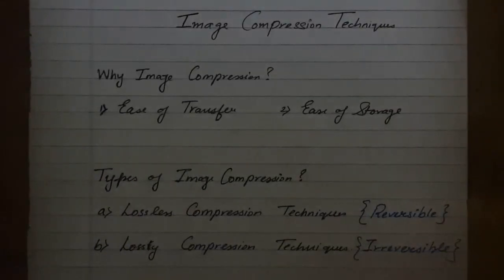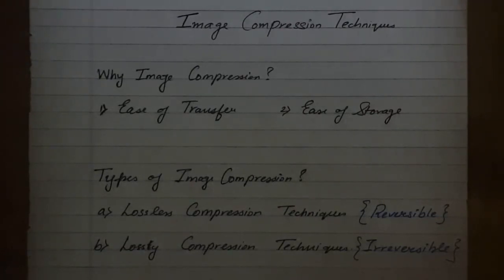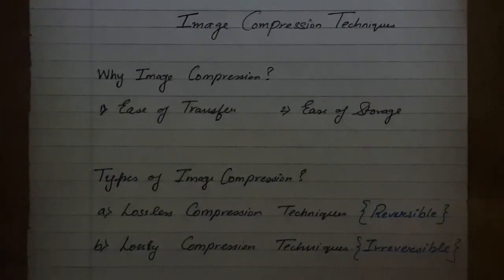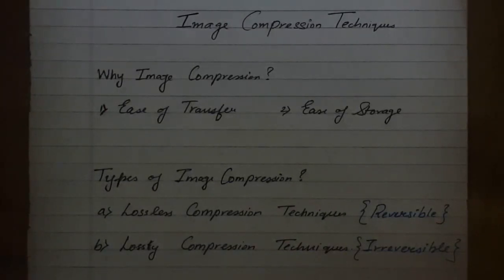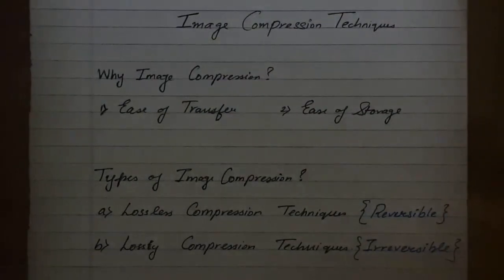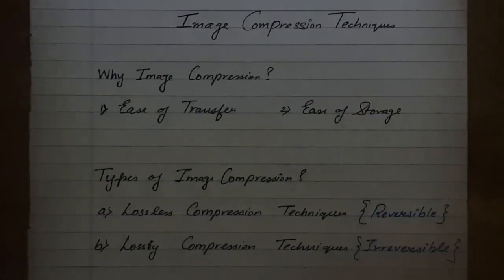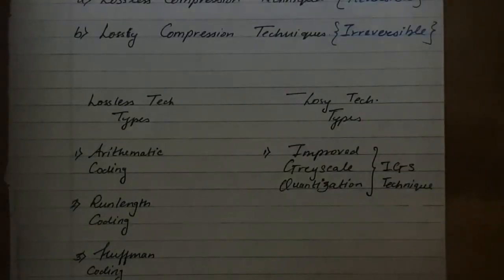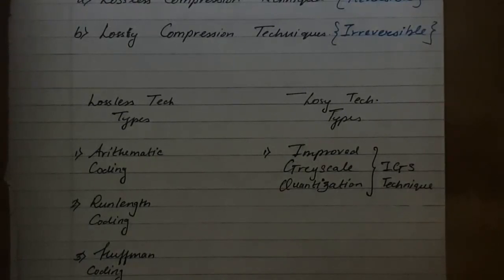Introduction to Image Compression techniques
Following video is a short introduction to image compression and the types of techniques involved.

Tutorial Lecture by Prathamesh Chaudhari.